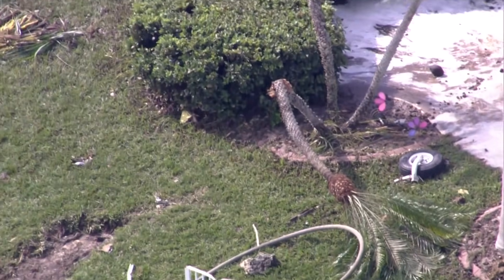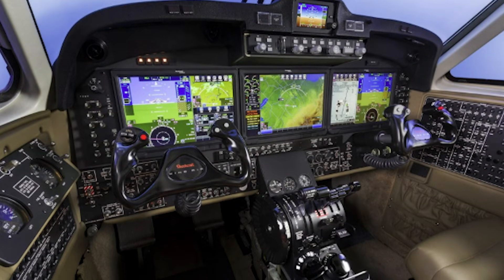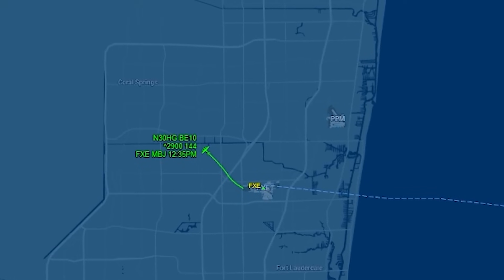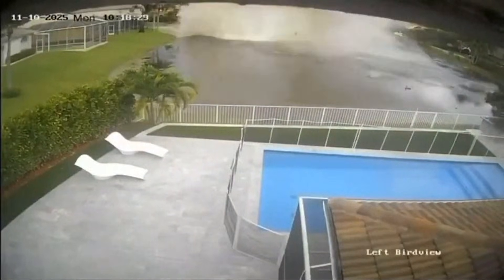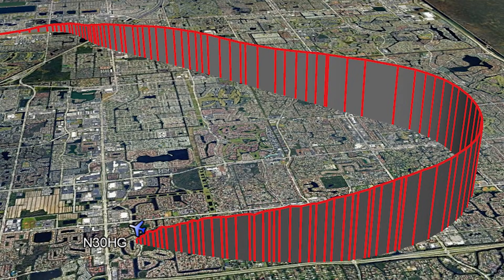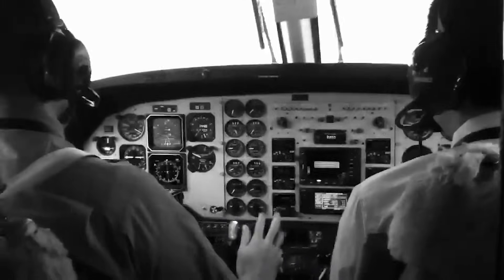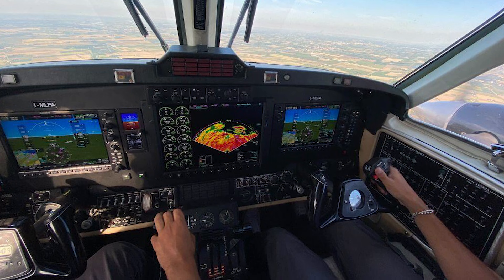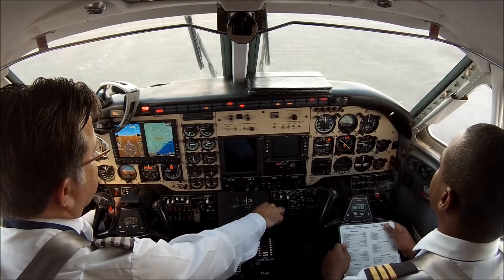The HIDDEN Factor in King Air N30HG Crashed That NTSB Prelim Report Didn't Say…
In our earlier video, we talked about what happened to King Air N30HG in terms of what we can see — the flight path, the sudden dive, the radio transmissions, and the questions raised by unsecured cargo.
Today, I want to slow things down and look at something much more specific. Not the cargo. Not the weather. Not speculation about the pilot.
I want to look closely at the trim system on this particular airplane, because this King Air is not trimmed like most King Airs. And once you understand how this system actually works, a few details in the preliminary report start lining up in a way that’s difficult to ignore.
Why This Trim System Matters
Before we talk about failures, we have to understand what “normal” looks like. And on the King Air B100, normal is already a little different from what many pilots expect.
Most airplanes trim pitch by moving a small trim tab on the elevator. You change the aerodynamic load on the elevator, the control forces relax, and the airplane holds a new attitude. Simple, familiar, and forgiving. If something goes wrong, you still have the elevator, and you can usually muscle through it.
The King Air B100 doesn’t work that way.
On this airplane, pitch trim is achieved by moving the entire horizontal stabilizer. When you command trim, you’re not fine-tuning elevator balance — you’re changing the airplane’s fundamental pitch geometry. That’s a much more powerful system, and when it behaves correctly, it works very well. When it doesn’t, the consequences happen fast.
There’s another difference that really matters here. On most King Airs, and most airplanes in general, there’s a manual trim wheel somewhere in the cockpit. If the electric trim does something you don’t like, you can physically crank against it. You have a mechanical backup.
The B100 does not have that.